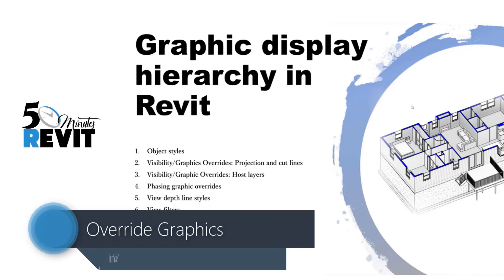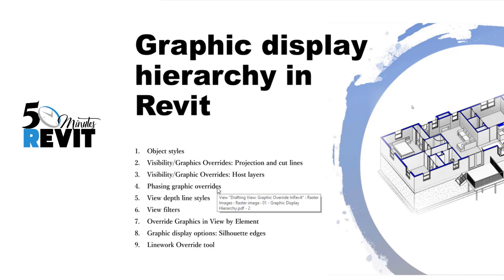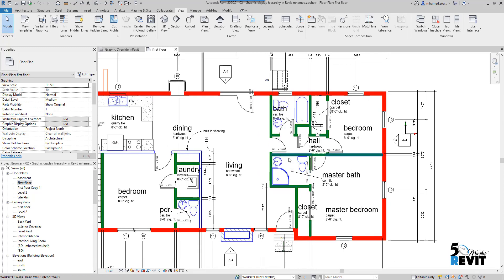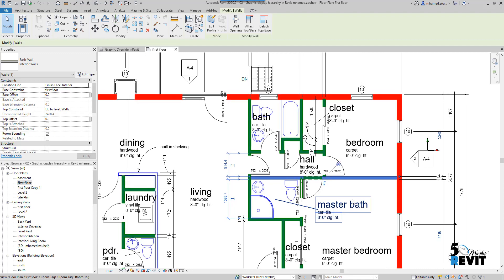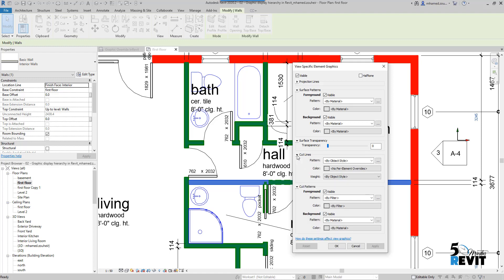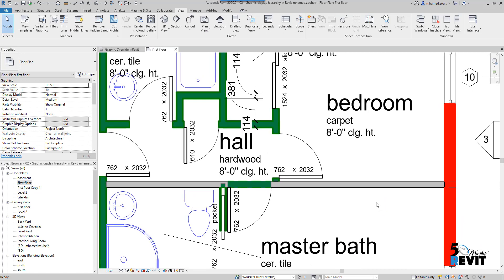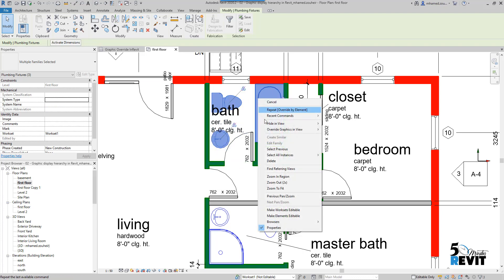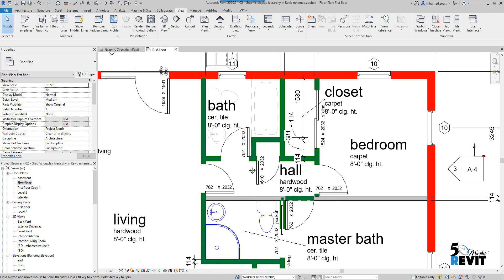Revit Graphic Display Hierarchy – 07 - Override Graphics in View by Element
In this 5 Minutes Revit episode, we cover the override graphics in view by element feature as solution In Revit, it gives us the ability to select an individual or group of items and override their appearance in the current view.
Learn Revit, How to Learn Revit, How to Learn Revit Quickly and Easily, Revit Complete Tutorial,  Autodesk Revit Architecture BIM Training Udemy.

Revit
Building Information Modeling (BIM)
3D modeling
Architecture
Engineering
Construction
Design
Collaboration
Family editor
Parametric design
Documentation
Analysis
Rendering
Autodesk
BIM
Building Information Modeling
Construction
Architecture
Engineering
Collaboration
Virtual design and construction (VDC)
Data management
3D modeling
Clash detection
Interoperability
Facility management
Information exchange